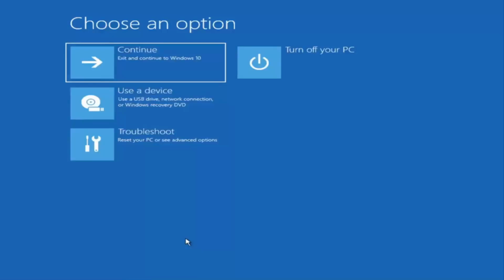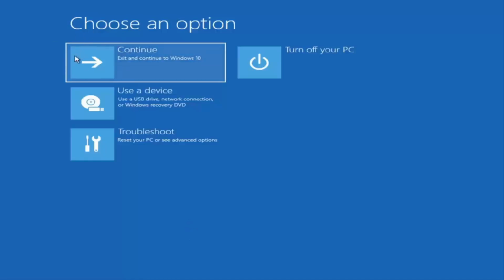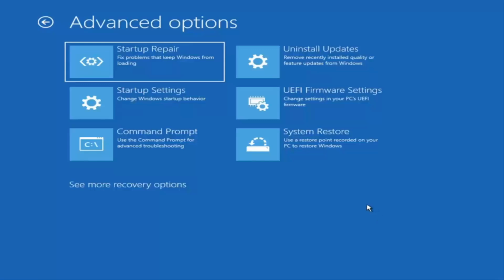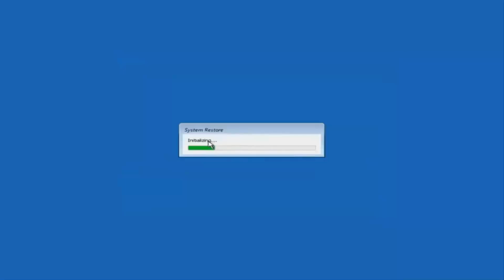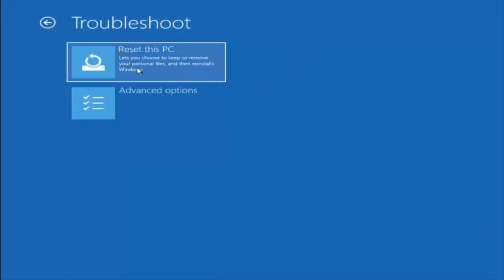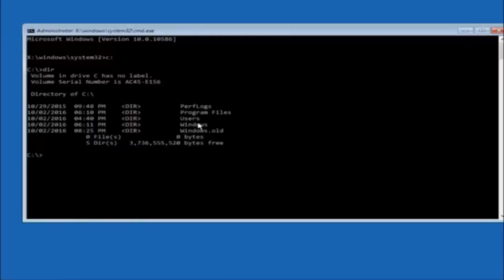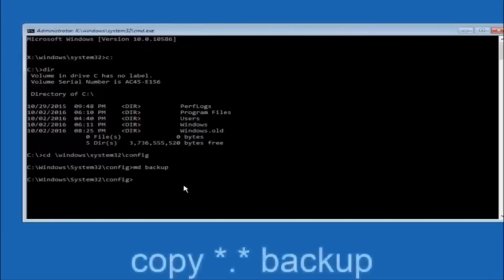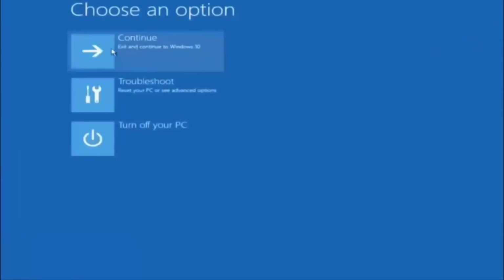Lenovo ThinkPad P14s - How To Fix Black Screen (But Turns On) [Solution]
This video tutorial covers the topic of Lenovo ThinkPad P14s laptop black screen and blank screen issues where the device powers on but the display does not appear. The content focuses on common Lenovo ThinkPad P14s display problems, no display situations, and startup screen concerns that users may experience. It is designed for people searching for Lenovo ThinkPad P14s black screen solutions, blank screen troubleshooting information, and professional laptop display problem guidance. This tutorial provides useful information about the symptoms and details related to a Lenovo laptop that turns on but shows no picture.

Issues addressed in this tutorial:
Lenovo ThinkPad P14s black screen issue
Lenovo ThinkPad P14s blank screen problem
Lenovo laptop turns on but no display
Lenovo ThinkPad P14s no display issue
Lenovo ThinkPad P14s display problem
Black screen and blank screen troubleshooting
Lenovo ThinkPad startup display error

This tutorial discusses the Lenovo ThinkPad P14s black screen but turns on problem and highlights the display-related concerns associated with this issue. The video is focused on helping users understand the symptoms of a laptop that has power but no visible screen output. Viewers searching for Lenovo ThinkPad P14s blank screen, black screen, or no display information can use this guide to better understand the problem. The topic is relevant for anyone experiencing display issues with a Lenovo ThinkPad P14s laptop.